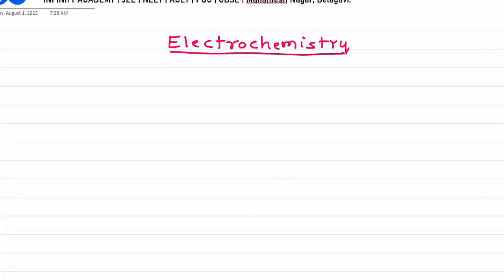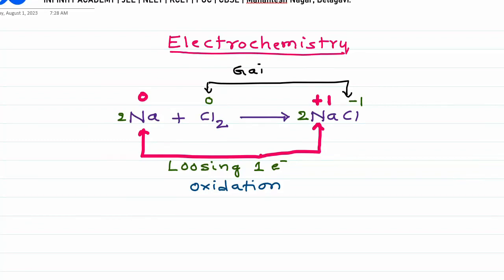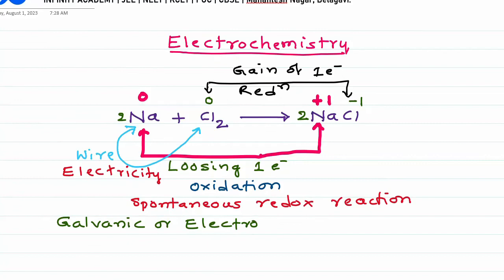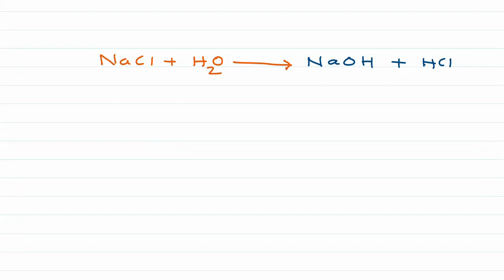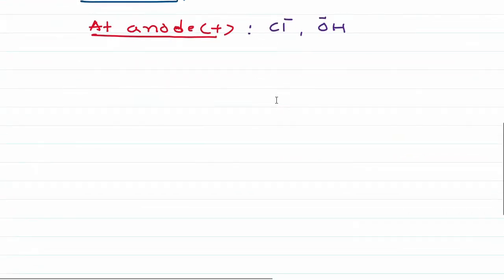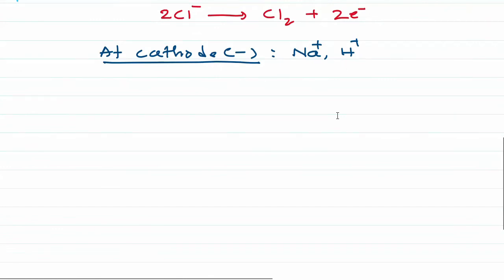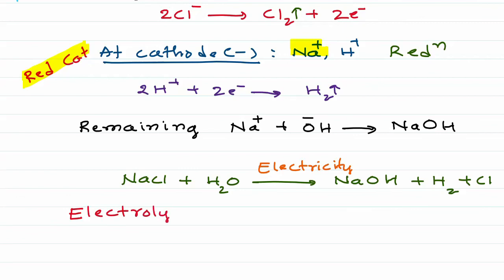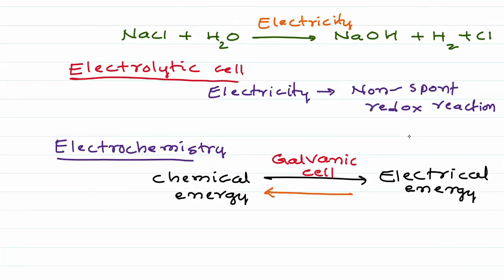August 4, 2023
Document from santoshjangi